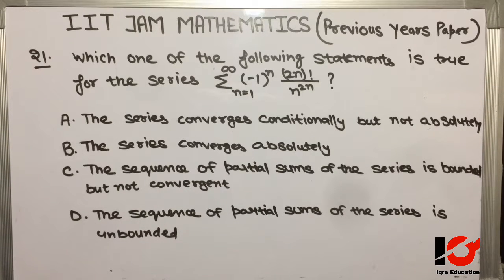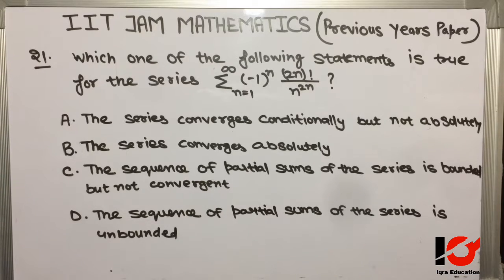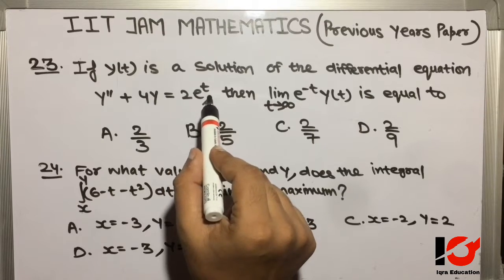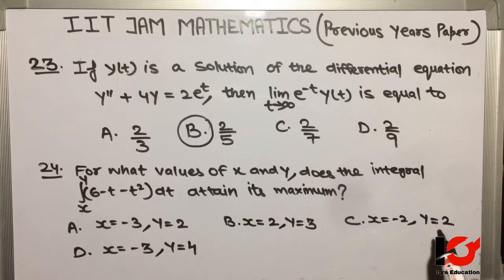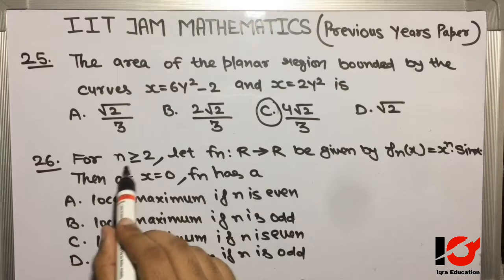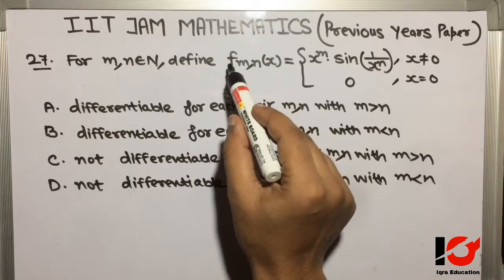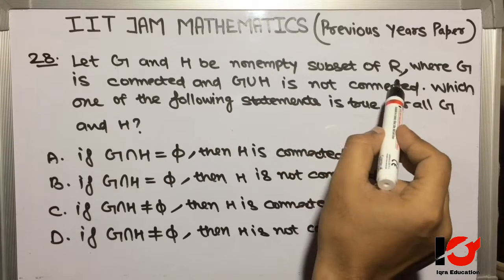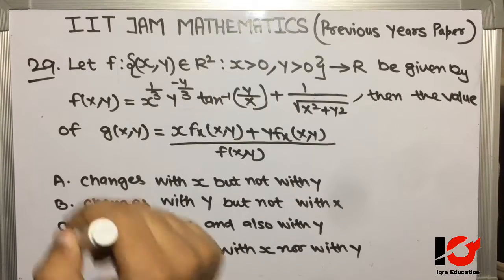IIT JAM MATHEMATICS | Lectures Online | Previous years Papers | (Part-3)